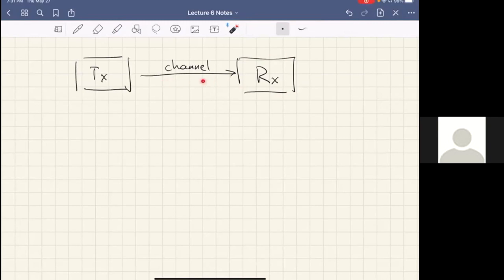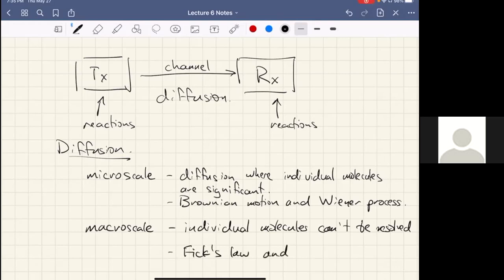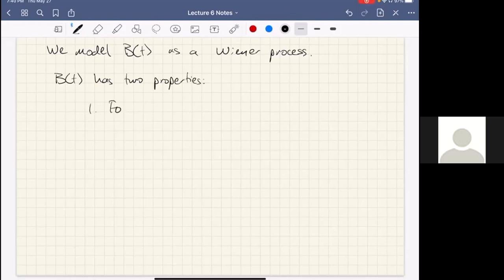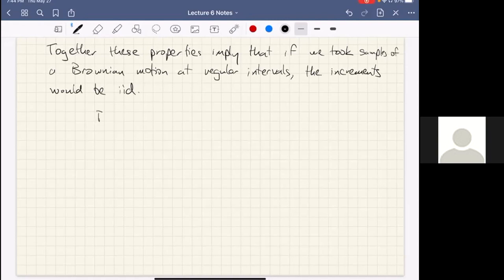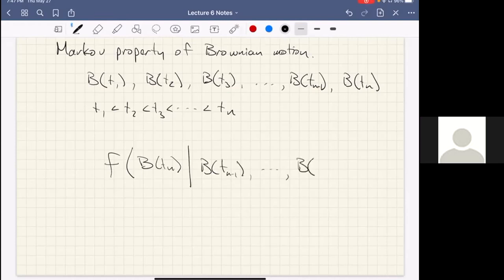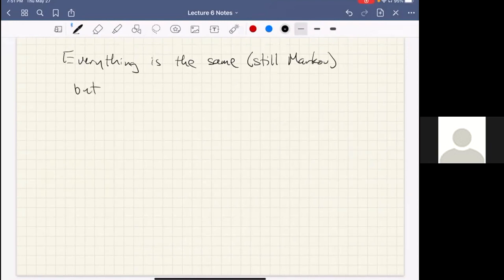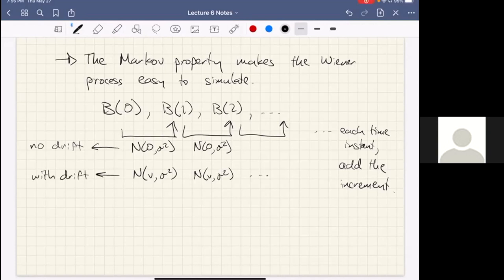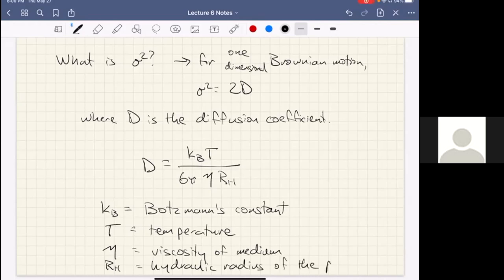Lecture 6: Brownian motion - Prof. Andrew Eckford